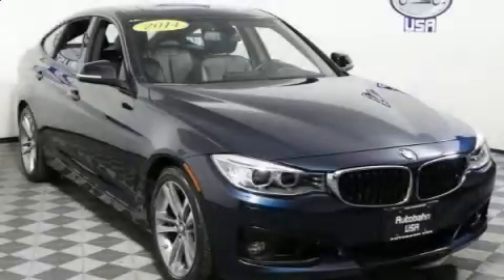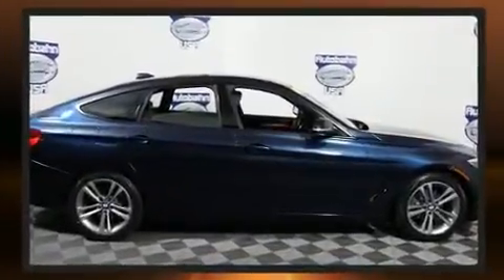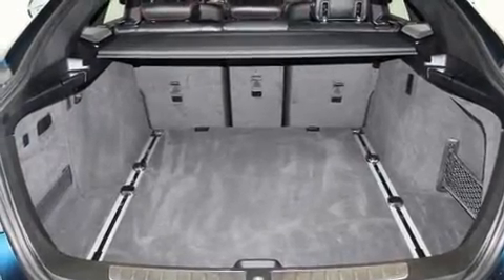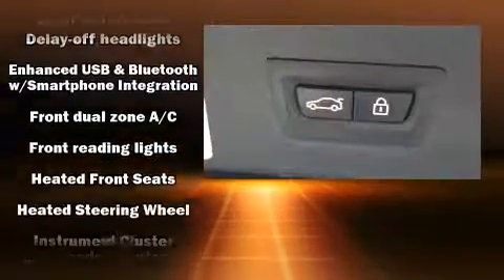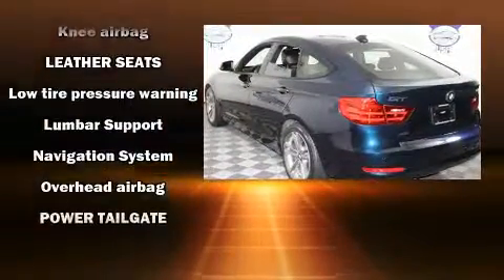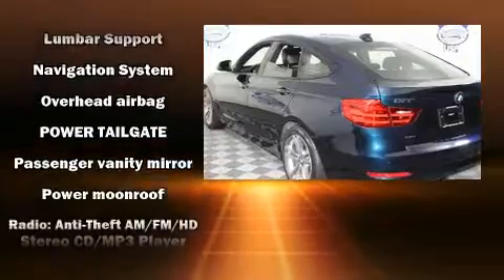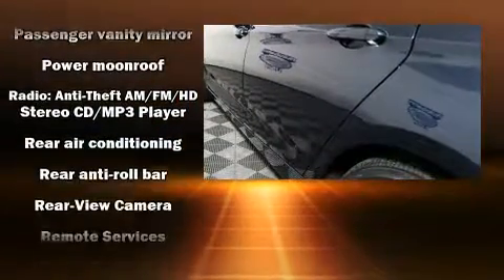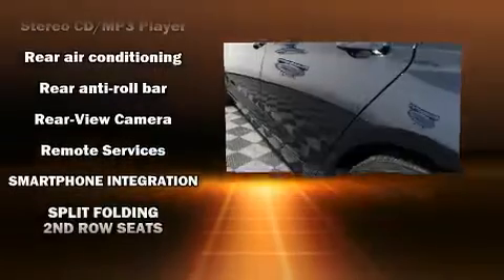2014 BMW 3 Series 328i Xdrive Gran Turismo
Autobahn USA
88 Turnpike Rd

Step into the 2014 BMW 328i xDrive. With just over 30,000 miles on the odometer, this vehicle proves competitive in its price class based on its condition and value. Under the hood you'll find a 4 cylinder engine with more than 200 horsepower, and for added security, dynamic Stability Control supplements the drivetrain. Turbocharger technology provides forced air induction, enhancing performance while preserving fuel economy. BMW infused the interior with top shelf amenities, such as: delay-off headlights, power front seats, an automatic dimming rear-view mirror, automatic temperature control, power door mirrors and heated door mirrors, power windows, and a split folding rear seat. For drivers who enjoy the natural environment, a power moon roof allows an infusion of fresh air. BMW also prioritized safety and security with features such as: dual front impact airbags, head curtain airbags, traction control, brake assist, anti-whiplash front head restraints, ignition disabling, an emergency communication system, and 4 wheel disc brakes with ABS. When road conditions become unpredictable, rely on all wheel drive to maintain outstanding control. A Carfax history report provides you peace of mind by detailing information related to past owners and service records. Come down to our dealership, you'll get a great vehicle at a great price, with the experience and dedication of our whole team behind you.